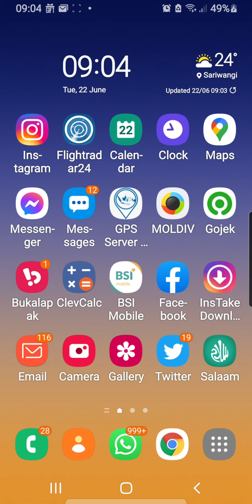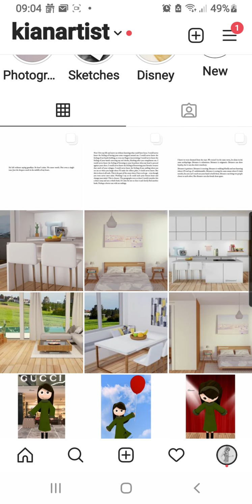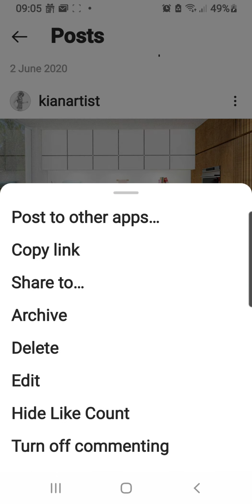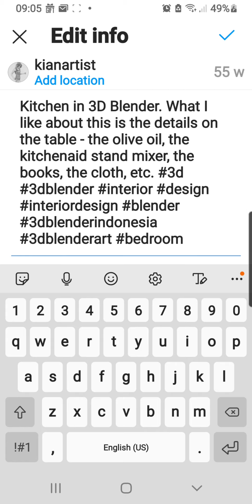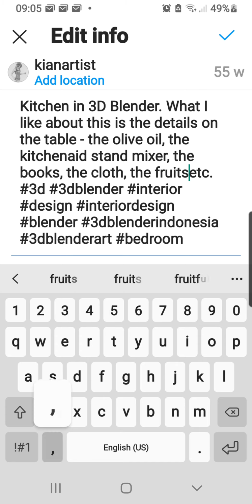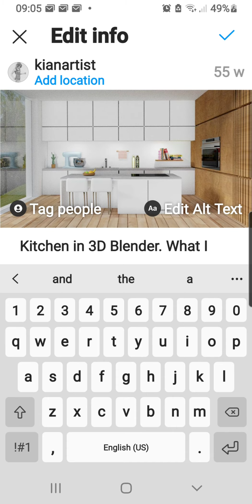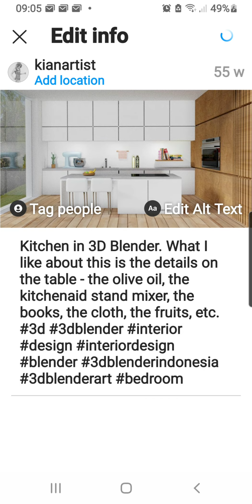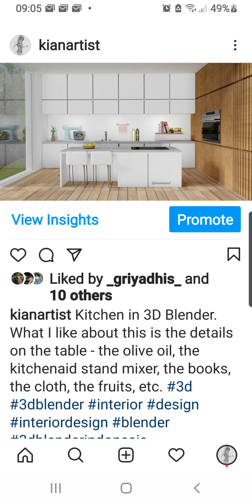How To Edit An Instagram Post That Has Been Posted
Did you post a picture and misspelled your Instagram caption? This video will show you how to edit your caption when you've already posted.